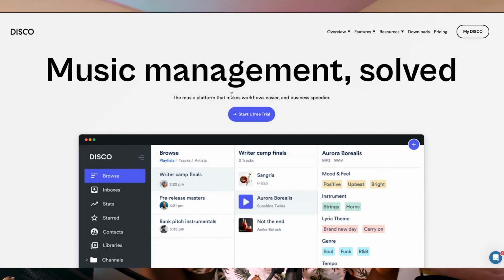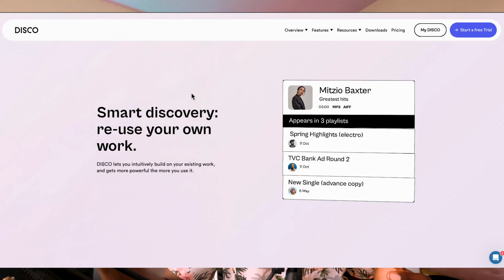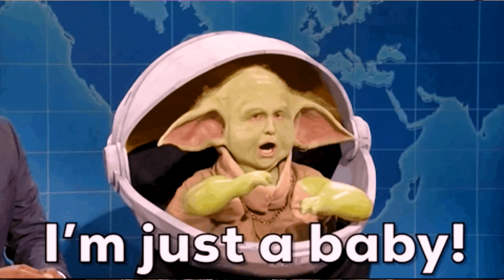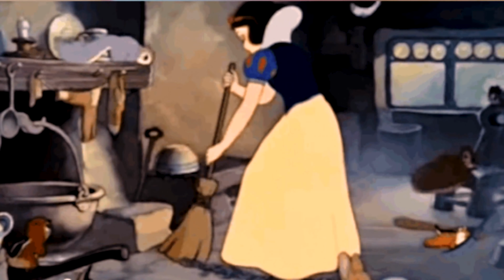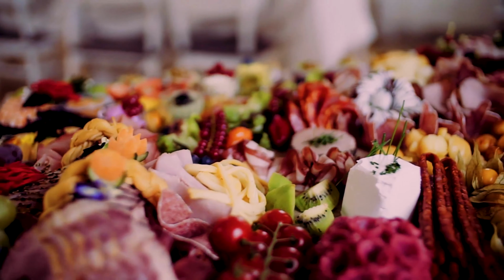How to Pitch Your Music for Sync Licensing: 5 Tips and Tricks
Looking to master the art of pitching your music to music supervisors, sync agents, and libraries? This video has got you covered! Learn how to pitch your music effectively for sync licensing, from knowing your target to building relationships and showing your value. Discover insider tips and secrets to make your music irresistible and get it placed in TV, film, and more.

FREE Sync Licensing Class Coming up!

My equipment:
Ableton Push
Adam Audio T5Vs
Macbook Pro
iPhone 12
iRig Stream
Curved Monitor
Apollo Twin